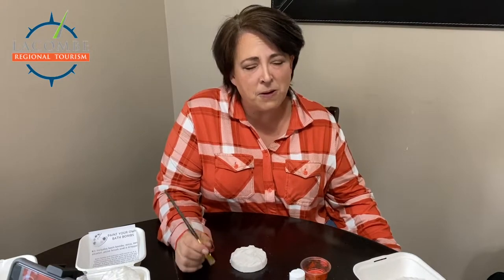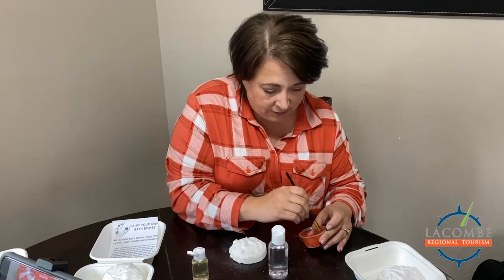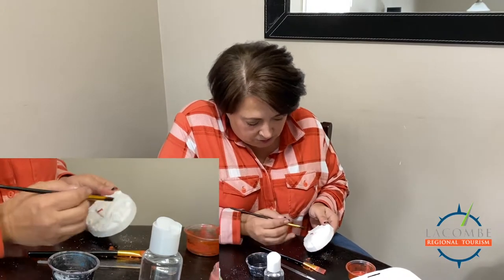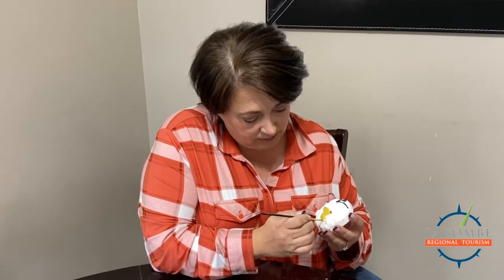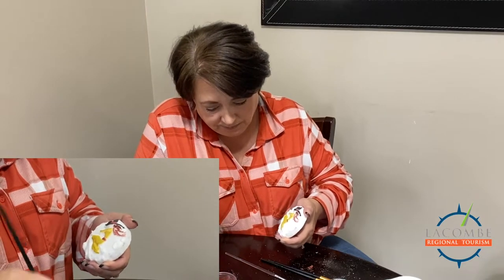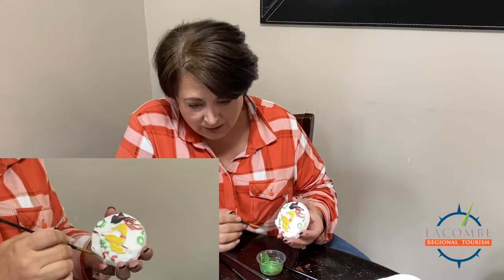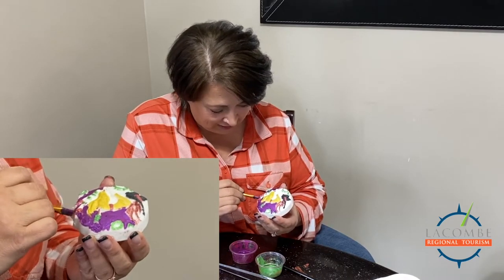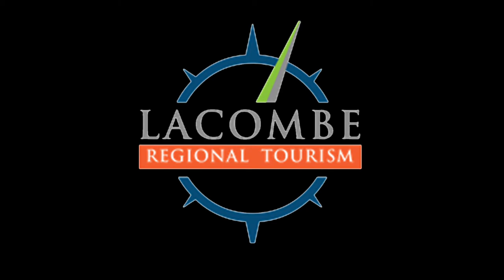Bath Bomb Painting with Tracey from Mini Figures R Us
Join us while Tracey from Mini Figures R Us teaches us how to paint bath bombs with mica power, alcohol, & polysorbate.